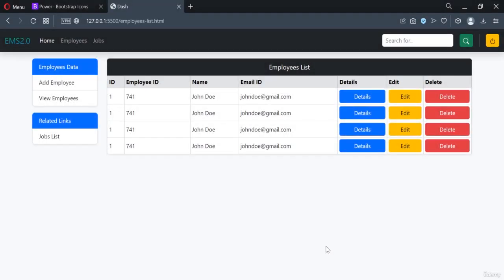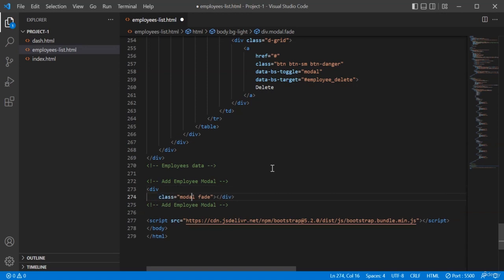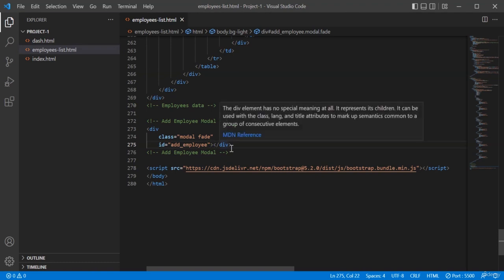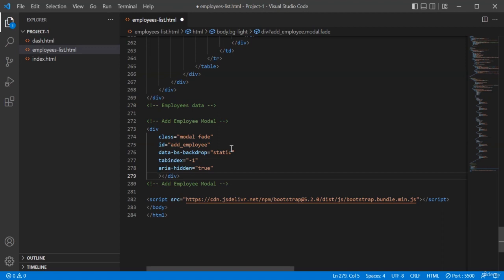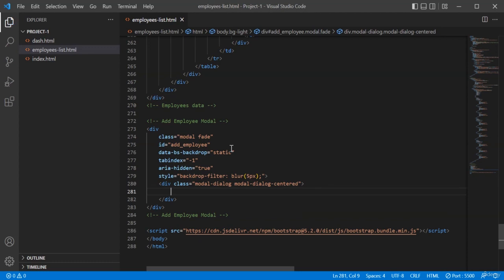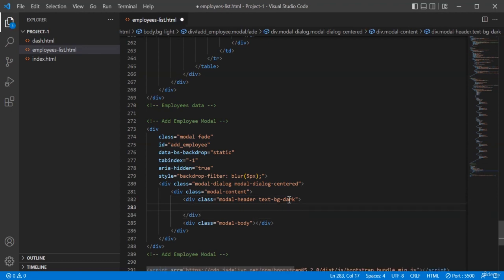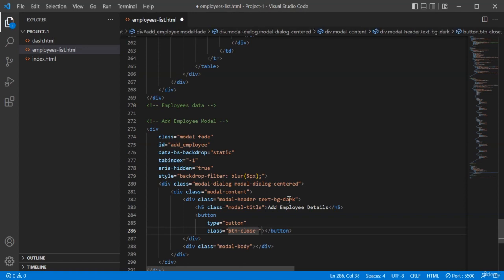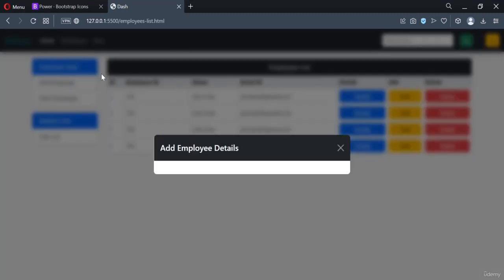11 Creating Add Employee Modal